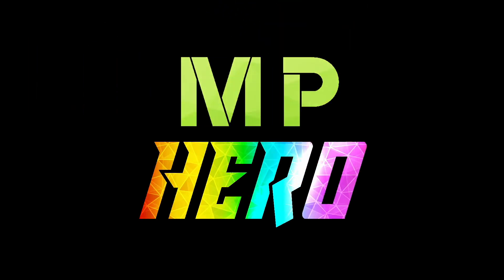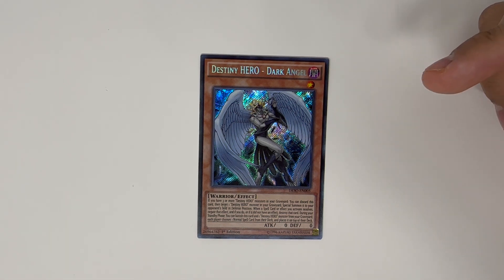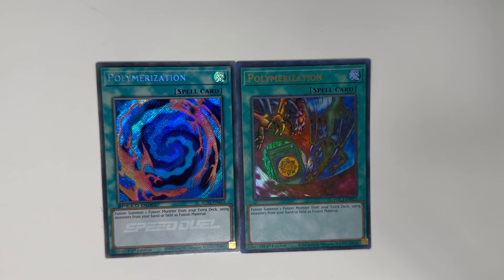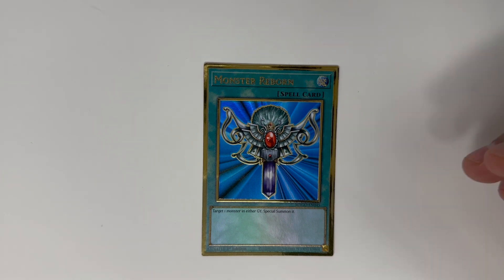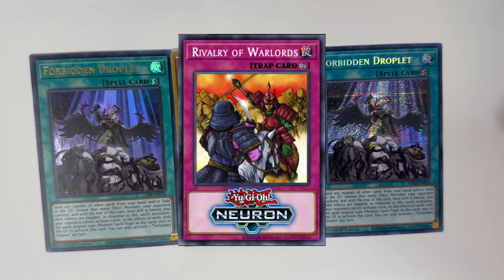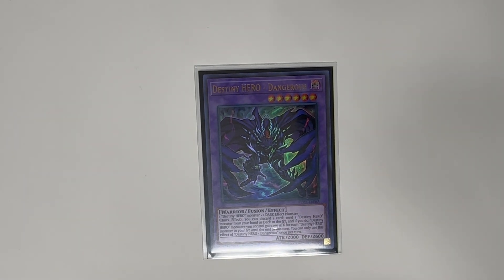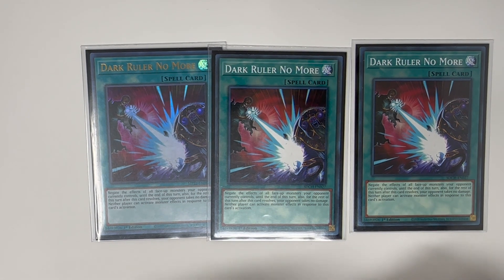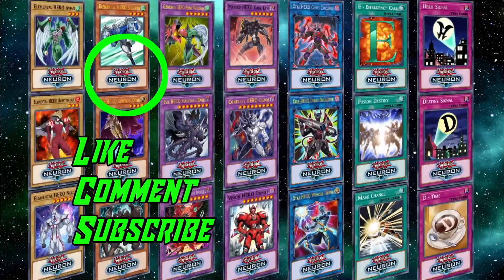TCG - HERO Deck Update - Post Oct Banlist (Fusion Destiny Unlimited)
@ MikePhoenixHERO

Main Deck x43
Monster x18
Elemental HERO Stratos x3
Elemental HERO Shadow Mist x2
Elemental HERO Liquid Soldier x1
Elemental HERO Honest Neos x1
Destiny HERO Malicious x2
Destiny HERO Denier x1
Destiny HERO Plasma x1
Destiny HERO Dark Angel x1
Vision HERO Faris x3
Vision HERO Increase x1
Vision HERO Vyon x2

Spell x18
Mask Change x3
A Hero Lives x3
Miracle Fusion x1
Fusion Destiny x3
Polymerization x2
Super Polymerization x3
Reinforcements of the Army x1

Meta/Hand Traps x7
Rivalry of Warlords x3

Extra Deck x15
Elemental HERO Sunrise x1
Elemental HERO Absolute Zero x1
Elemental HERO Grand Tornado x1
Destiny HERO Dangerous x1
Destiny HERO Destroyer Phoenix Enforcer x1
Destiny HERO Dystopia x1
Masked HERO Dark Law x1
Masked HERO Acid x1
Masked HERO Blast x1
Xtra HERO Cross Crusader x1
Xtra HERO Wonder Driver x1
Starving Venom Fusion Dragon x1
Predaplant Dragostapelia x1
Mudragon of the Swamp x1
Garura, Wings of Resonant Life x1

Side Deck x15
Ash Blossom & Joyous Spring x3
Dark Ruler No More x3
D.D. Crow x2
Silent Graveyard x1 (or 3rd DD Crow)
Evenly Matched x2
Lightning Storm x1 (or 3rd Evenly Matched)
Harpie's Feather Duster x1
Twin Twister x1
Spiritualism x1